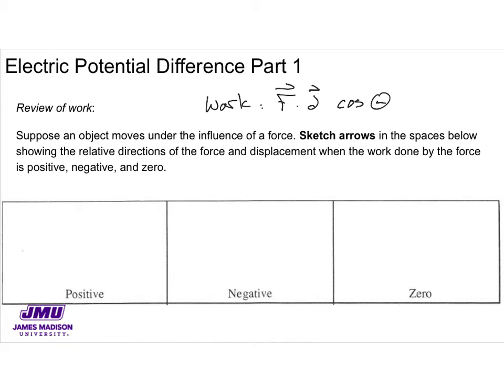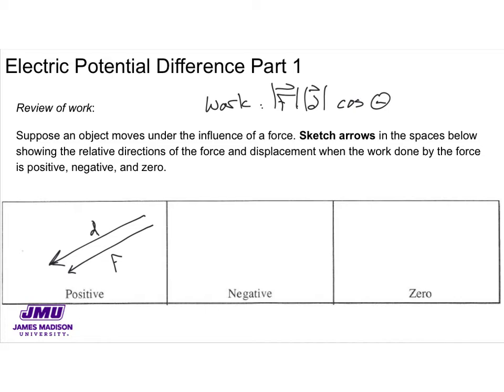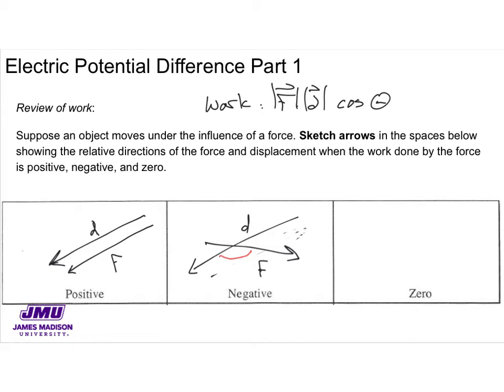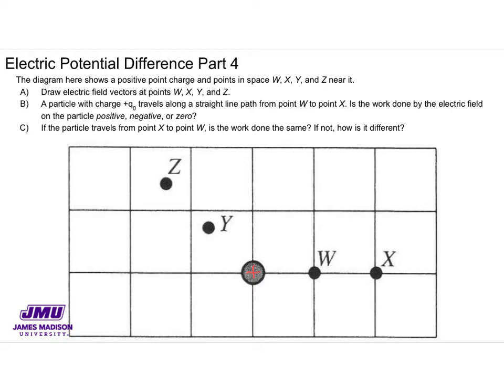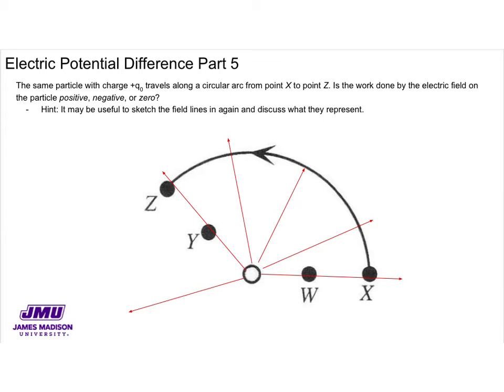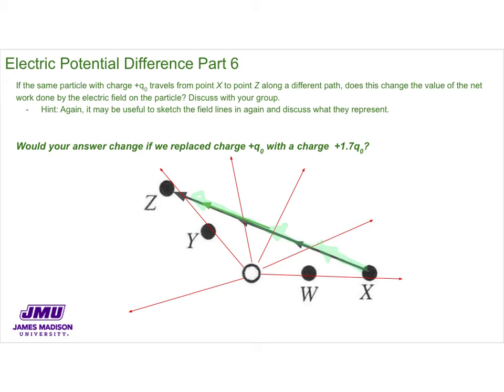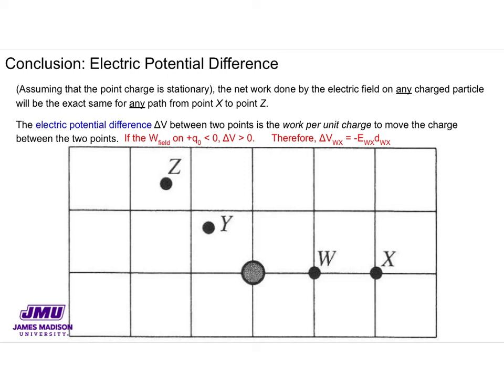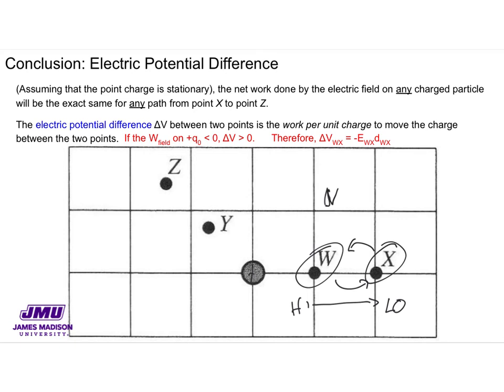Tutorial 2 Potential